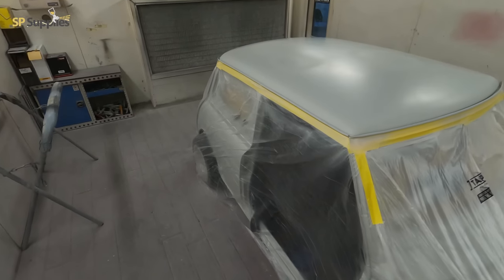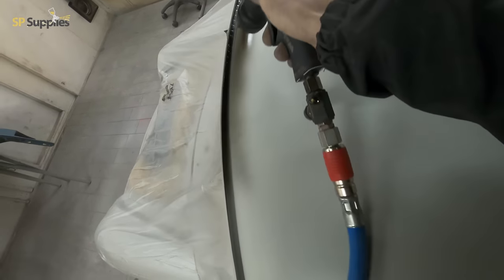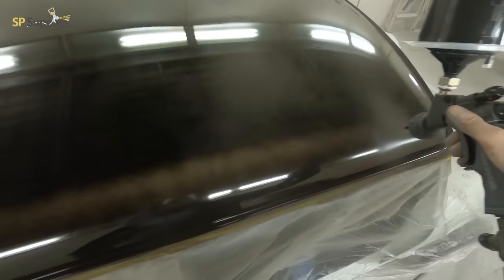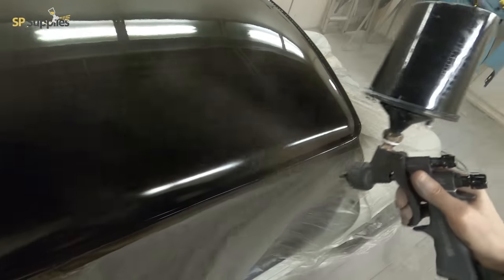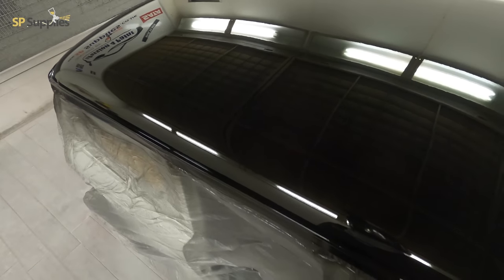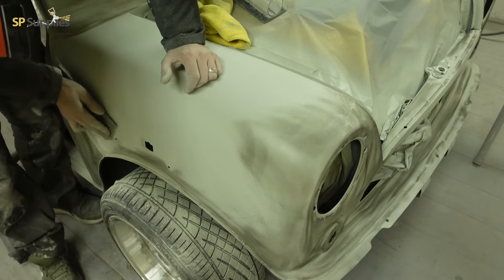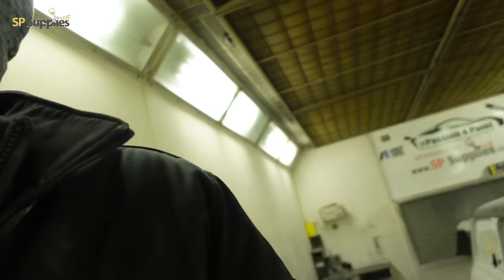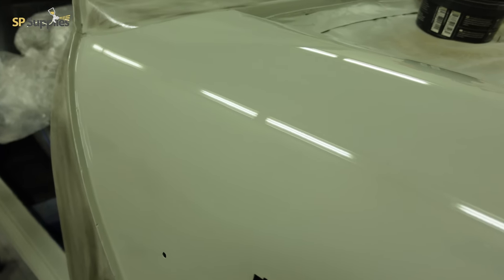First 2K gloss and Body prep - Bare Metal Re-Spray on A Classic Mini - PT4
Hi Guys, in this video we will be taking a look at the next stage on this classic mini the first direct gloss on the roof and the primer prep on the bodyshell ready for paint

SOFT SANDING PADS